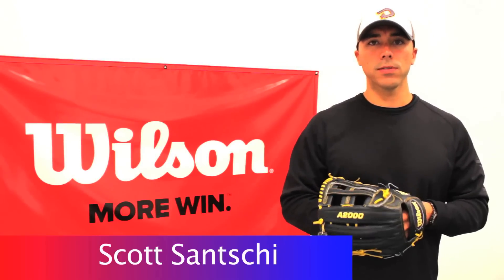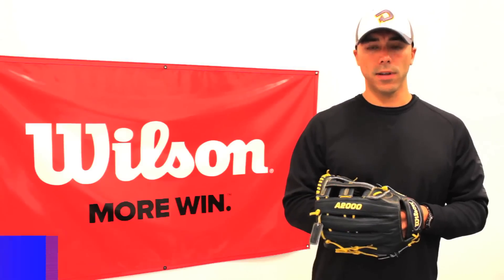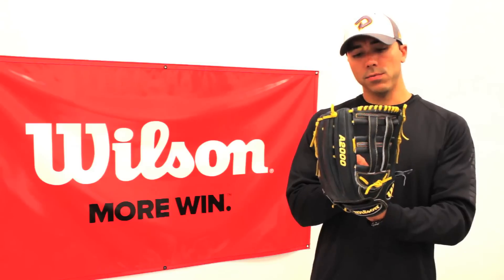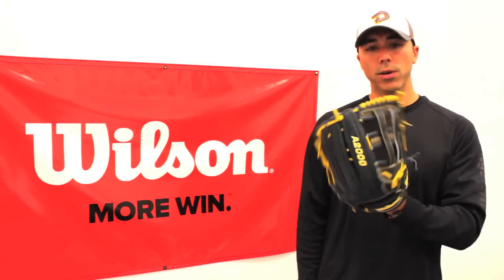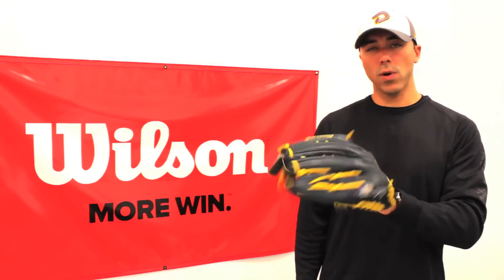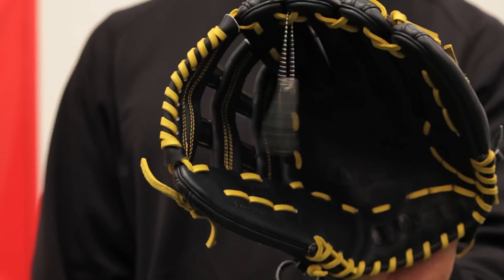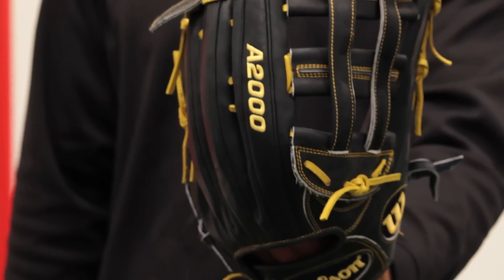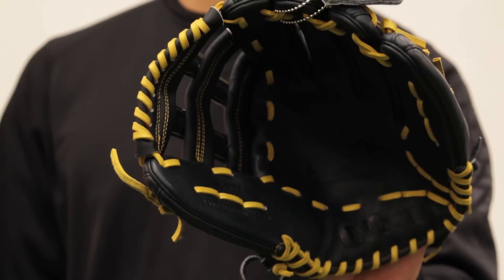Wilson A2000 RB Ryan Braun Game Model Baseball Glove (2013 Model)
2013 Wilson A2000 RB Ryan Braun Game Model Baseball Glove
SKU: WTA2000BBRB8GM

The Wilson A2000 puts unbeatable craftsmanship in the palm of your hand. Wilson spent countless hours working with MLB players to further refine the glove that has outperformed and outlasted all others for over 55 years. This line is expertly constructed with world famous Pro Stock Leather to provide durable performance game after game. The result -- the perfect glove for hardworking players everywhere.

Don't just play the game, dominate it with Ryan Braun's Game Model Glove, the Wilson A2000 RB8 GM. Made to Ryan's exact specifications, this classic 1799 pattern was designed in the Milwaukee Brewers navy leather, accented with gold laces and trim. At 12.75" Ryan and other MLB players favor this glove for its incredible length and deep pocket. The reinforced dual post web keeps the pocket in great condition well after it's broken-in so you can use it season after season.

Product Details:
Glove Size: 12.75"
Position: Outfield Model
Ryan Braun's Game Model Glove
Dual Post Web
Navy Leather Accented with Gold Laces and Trim
Pro Stock Leather for a long lasting glove and a great break-in
Dual Welting for a durable pocket
DriLex Wrist Lining to keep your hand cool and dry

Product Specifications:
Throwing Hand: Left and Right
Position: Outfield
Age Group: Adult
Wilson Glove Series: A2000